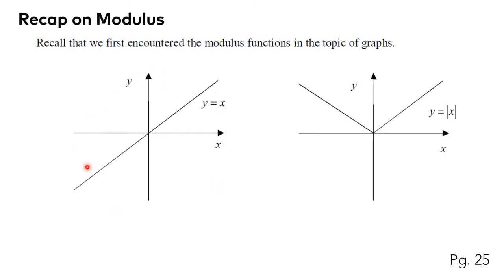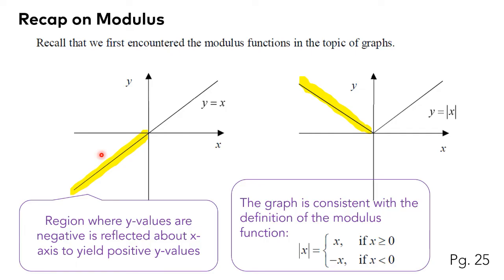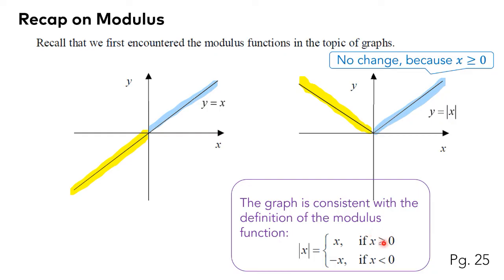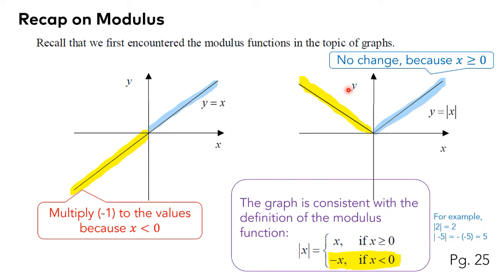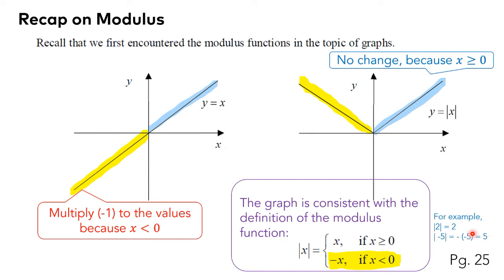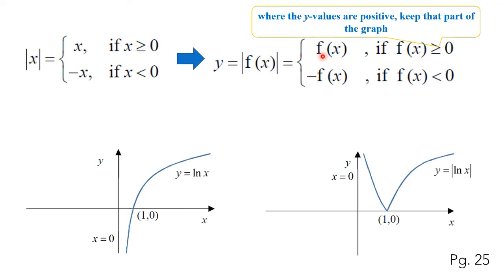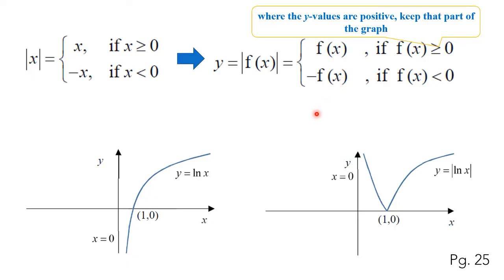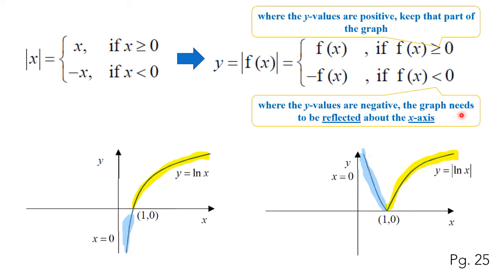24_02_Tfrm_Sec6_1